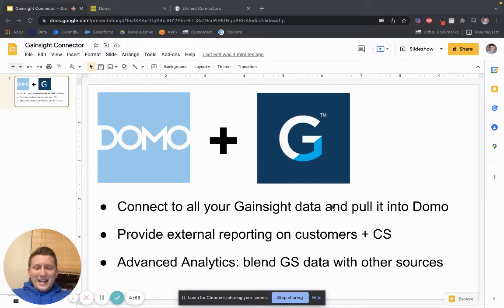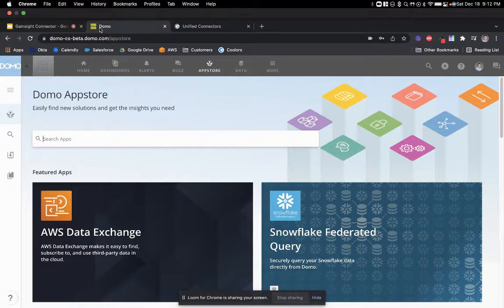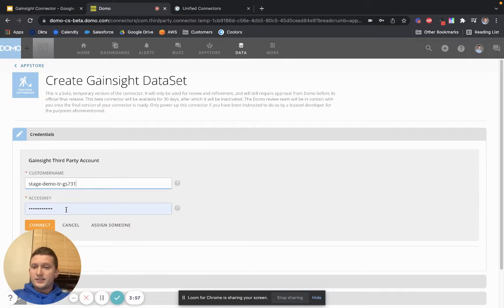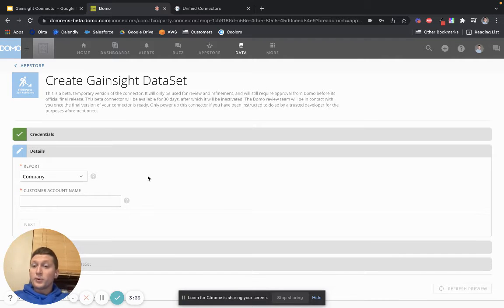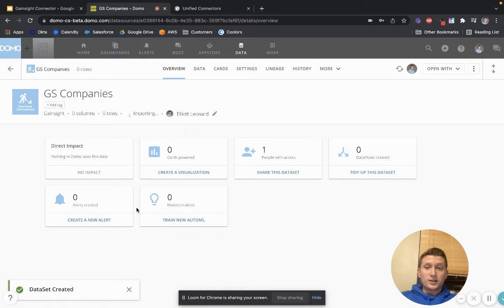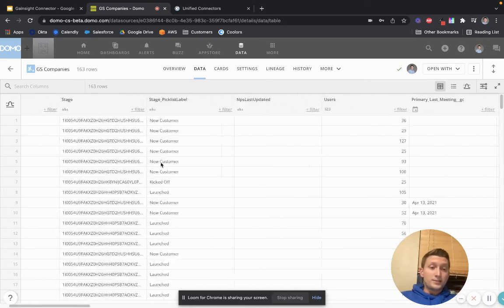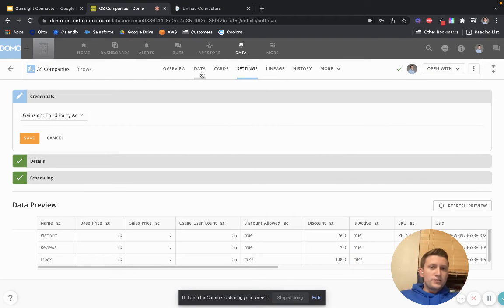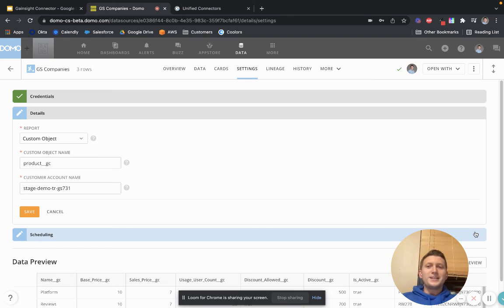Domo - Custom Gainsight Connector